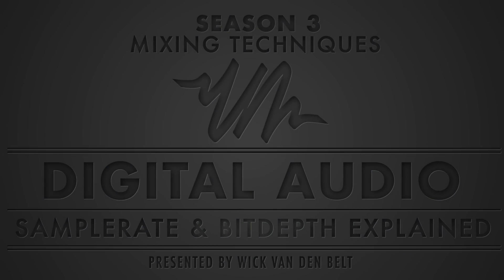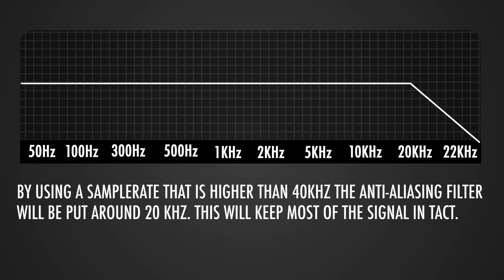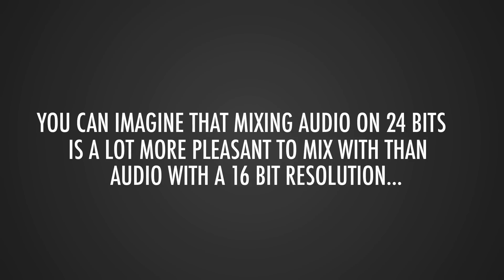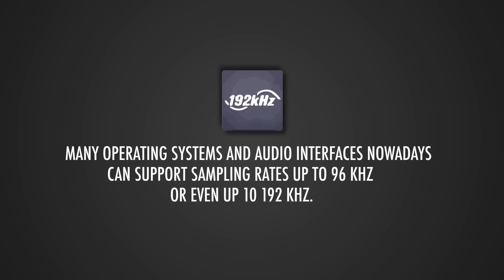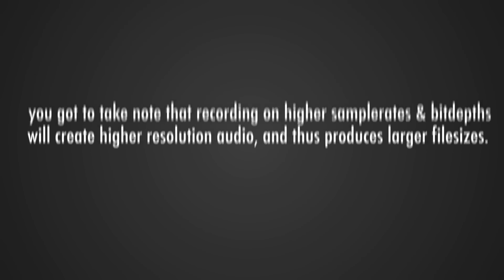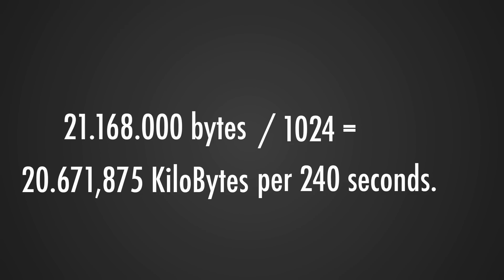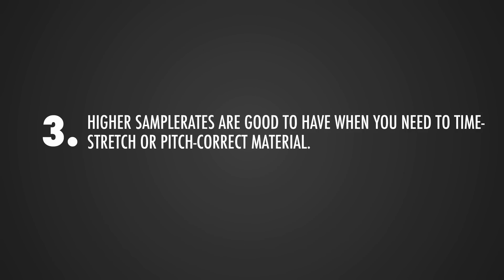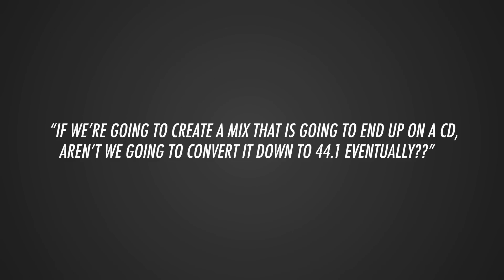Digital Audio Explained - Samplerate and Bitdepth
In this tutorial I'm explaining the basics of Digital Audio. What is the sample-rate and bit-depth that determine the 'quality' of an audio recording?  What is the difference between 44.1 khz and 48 khz?
We're taking a close look at the concept and answer all these questions and a whole lot more!